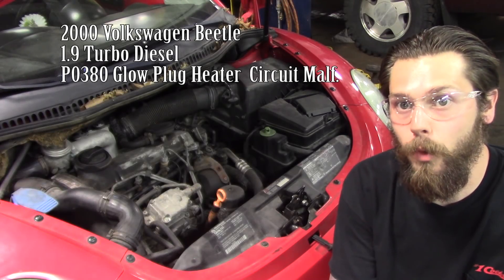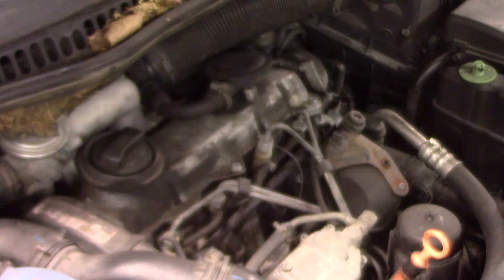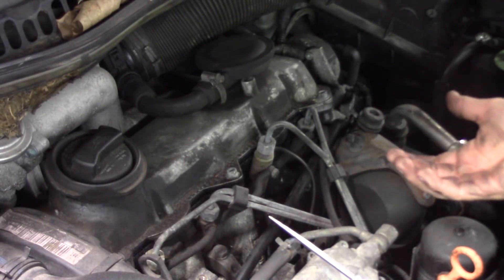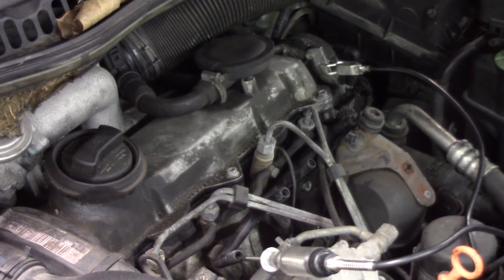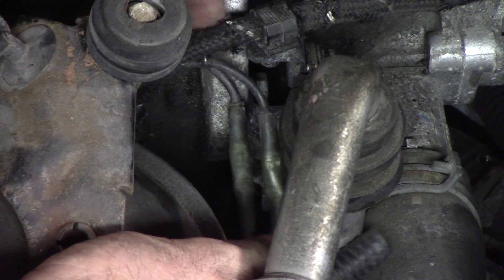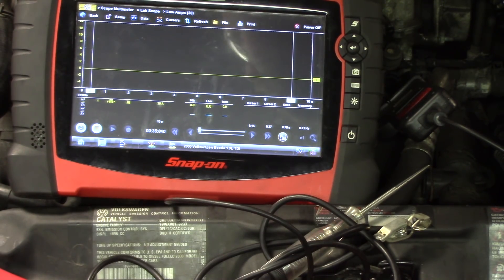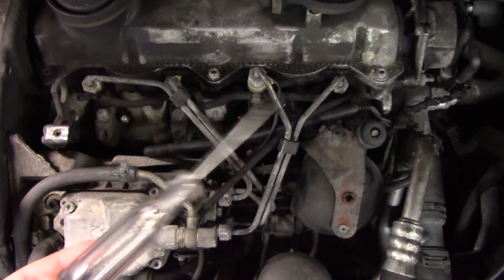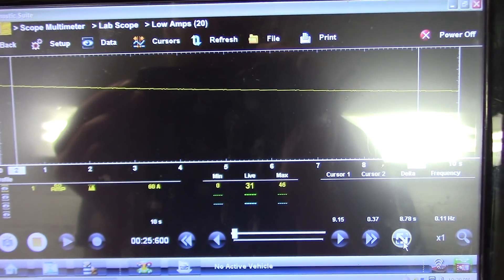2000 Volkswagen Beetle, 1.9 Turbo Diesel-P0380 Glow Plug Heater Circuit Malfunction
working on a 2000 volkswagen beetle with a 1.9 turbo diesel engine, cust complaint is a check engine light, trouble code stored is a P0380 glow plug heater malfunction, I am using a test light and an amp clamp to diagnose this system with a few easy checks, I hope you enjoy this video and thanks for watching.